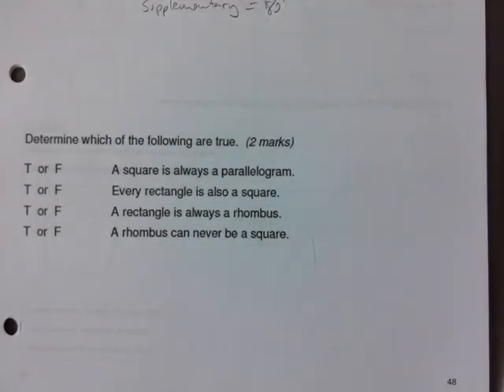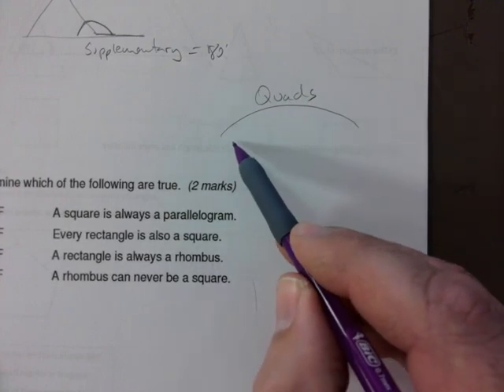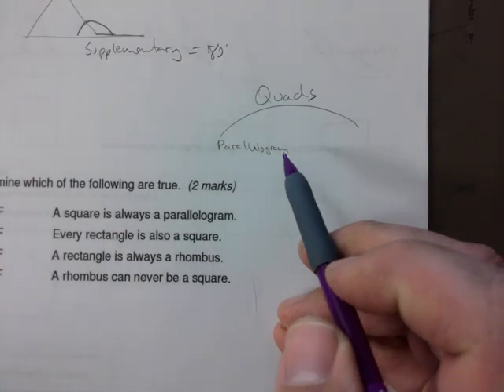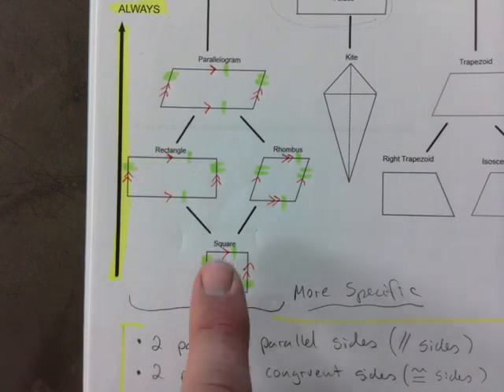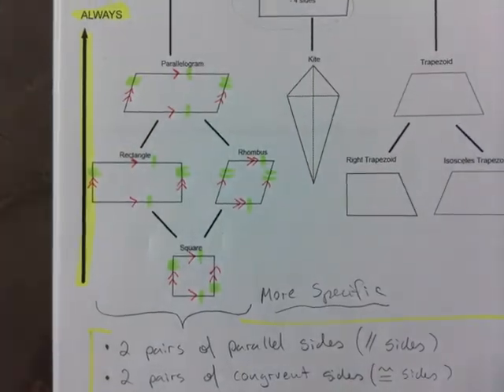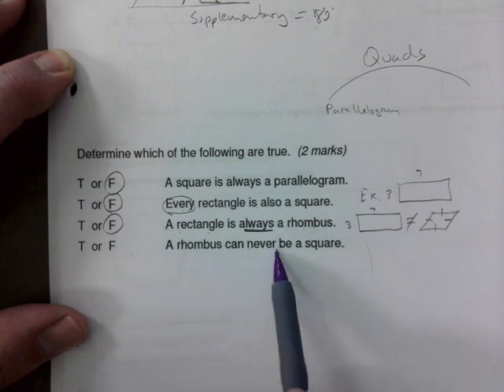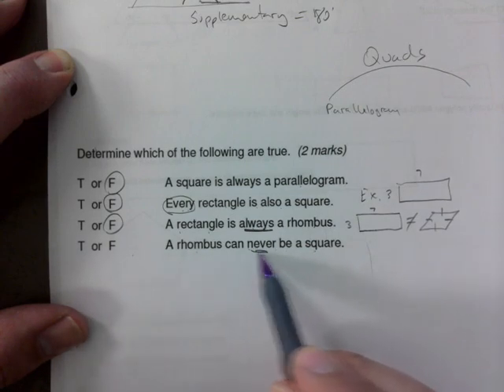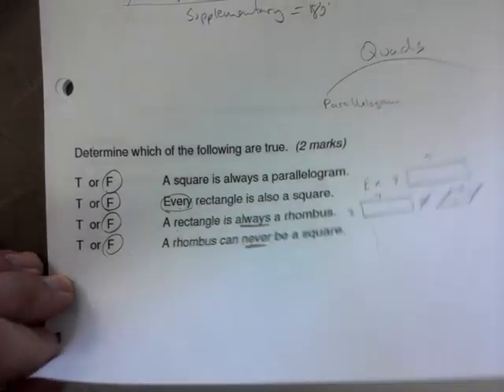ESMR4S 05 PROPERTIES OF QUADS